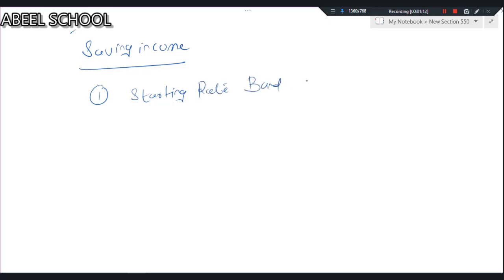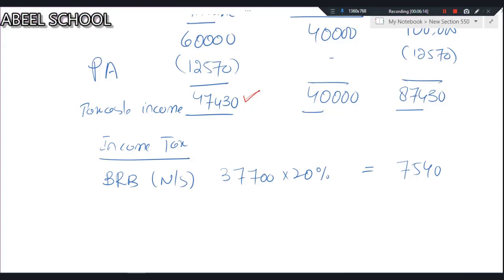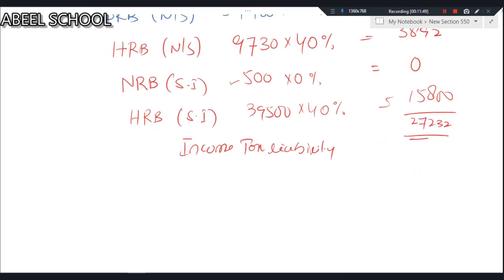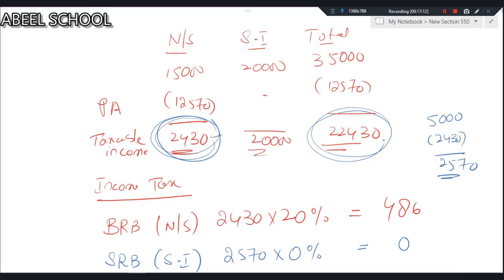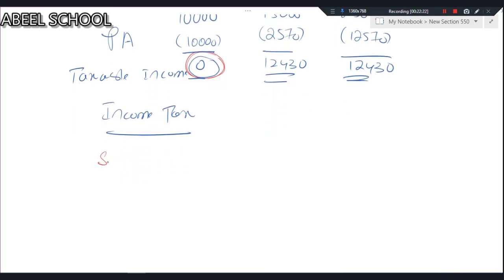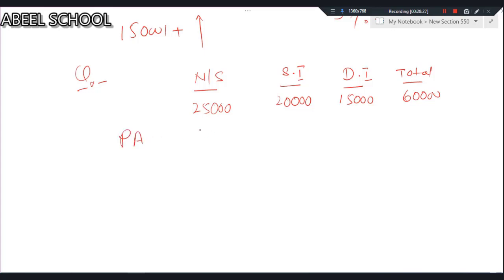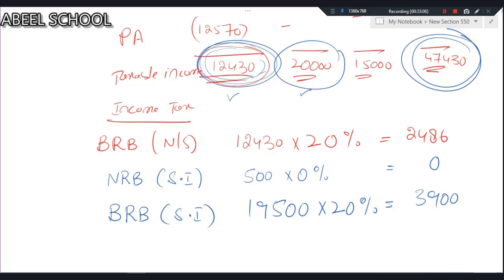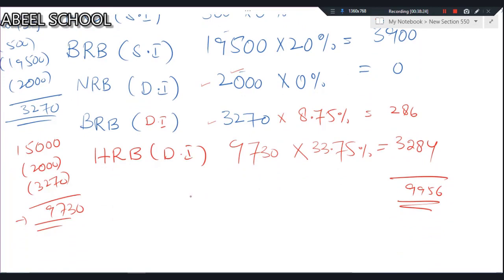Tax Calculation - LECTURE 2 - TX (F6) ACCA - ABEEL AHMED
Your Global ACCA Tutor:  Sir Abeel Ahmed
ACCA TX Formerly known as ACCA F6 tests your knowledge of taxation and its application to group of companies,companies and individuals.
This video is Lecture 2 of TX (F6) ACCA, here we will learn about Tax Calculation.
Throughout this taxation course, my agenda is to make my students gain effective taxation and finance skills needed by all professional accountants.